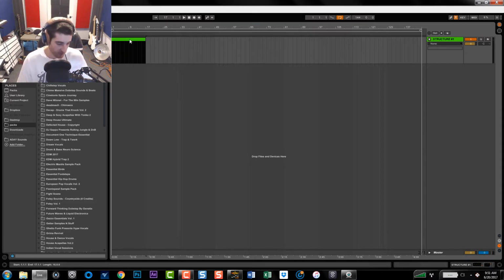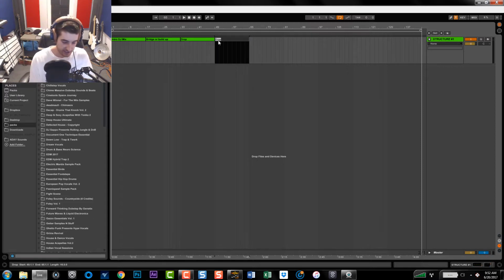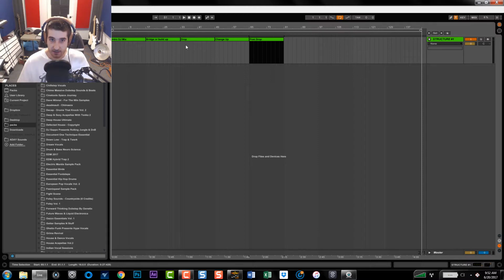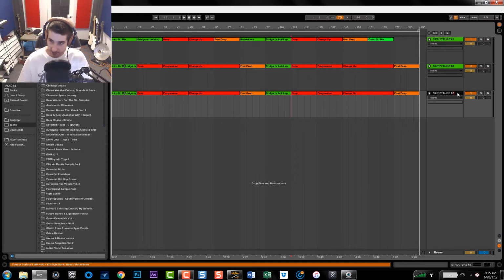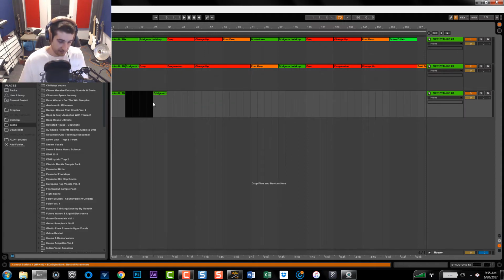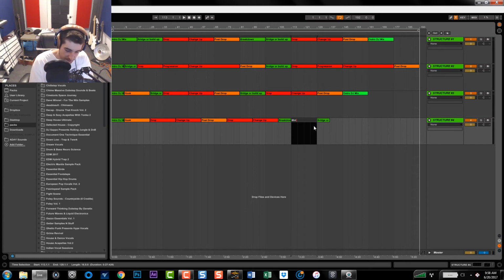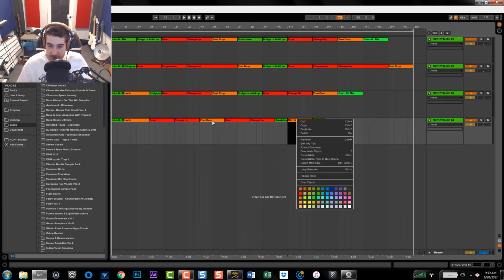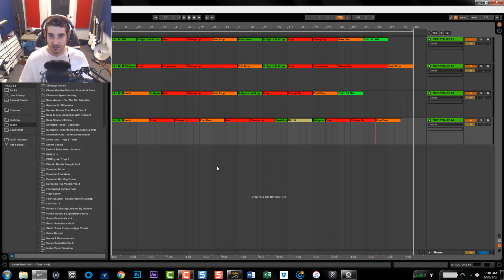Electronic Song Structure and Arrangements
██ Get Free Samples, Free Presets, and More Training

In today's video, I cover 4 song arrangements and the elements to structure your song with. These arrangements can be used for most genres.

I encourage you to mix and match these structures and arrange it so it suits your song well.

- BEST ALL IN ONE TOOL!
Clickbank